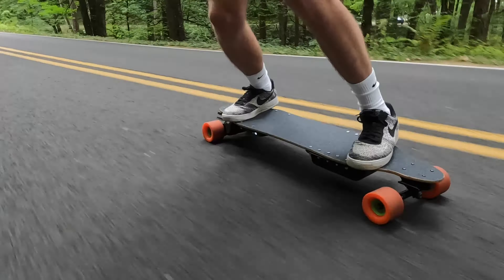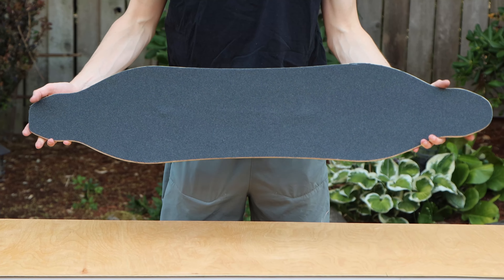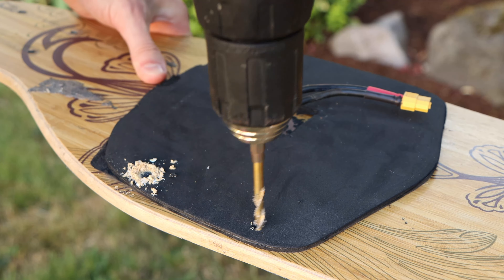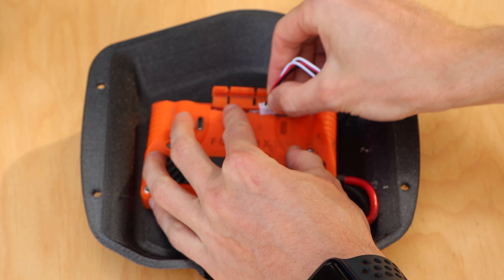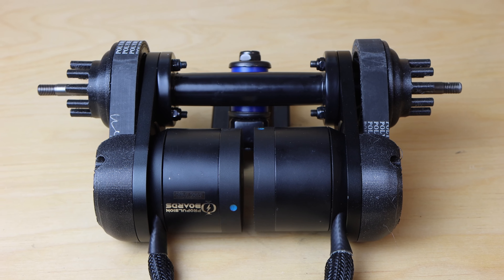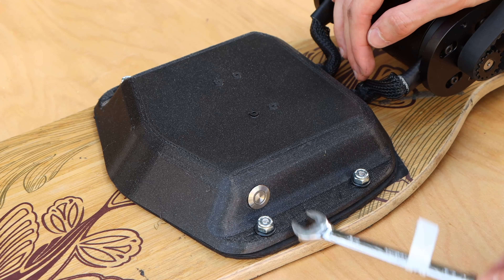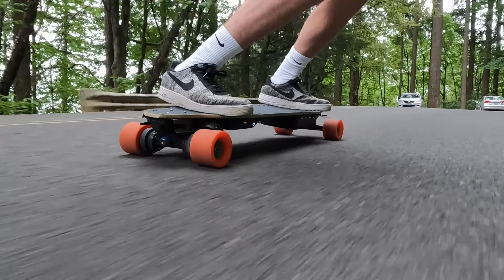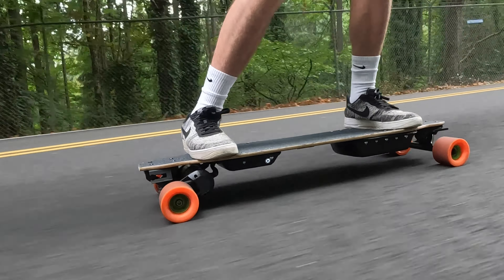How to Build an Electric Skateboard *DIY Boosted Board in 2024*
In this video I build an electric skateboard as close to the original boosted board as possible. This board has a top speed of 28 miles per hour (45 km/hour) and a range of up to 17 miles (27 km). It is powered by two massive 6354 2,450W motors for a maximum combined motor power of 4,900W (6.5 Horsepower!). The best part of this board is the flexible loaded vanguard deck, which gives this board a fun springy ride feeling that emulates the classic boosted board.

***PARTS LIST***

Deck: Loaded Vanguard

Battery: 12s2p P42A (better cells than in the video) - get custom made

0:00 Introduction
1:19 The Build
9:37 Finished Product
11:20 Conclusion